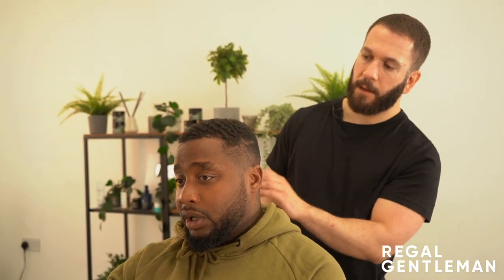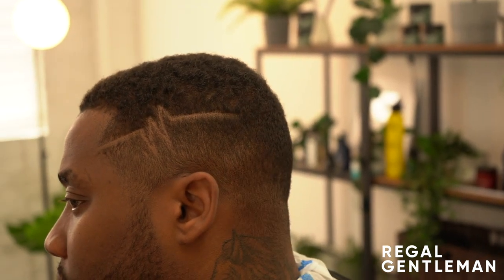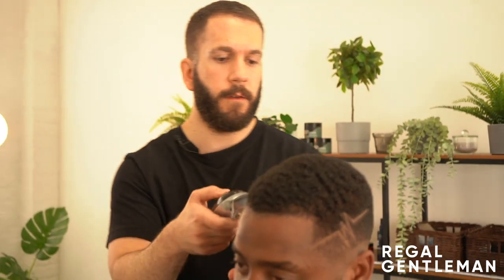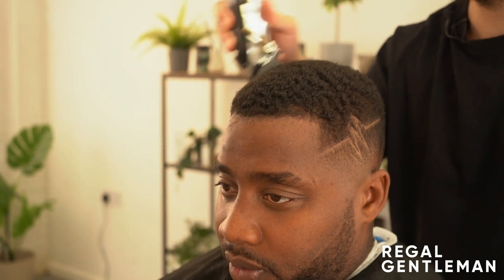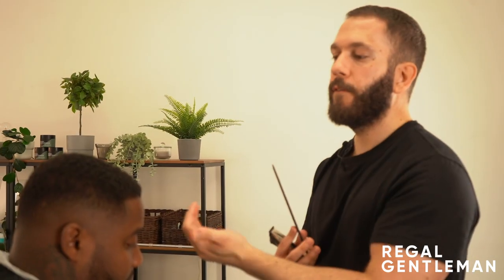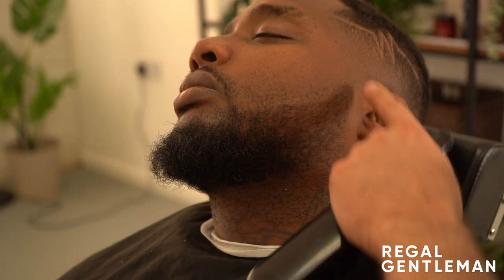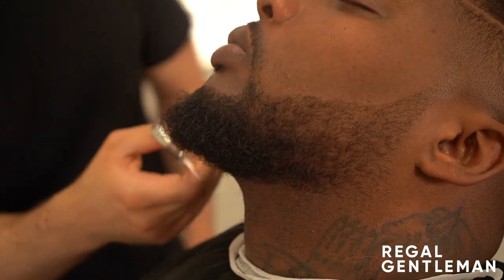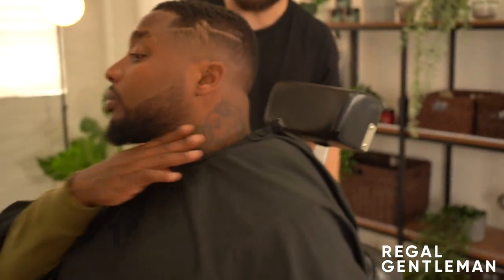"I Want A HEARTBEAT In My Hair... To Make Sure I'm Still ALIVE" (Low Fade w/ Design)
Tyrone came to the Regal Gentleman Studio to get a haircut with guest barber, Richard Tucker. After having his haircut in Barbados, he wanted it freshened up, keeping the heartbeat line and a low fade with the beard faded and tidied up.

Get on OUR WAITING LIST for a haircut -